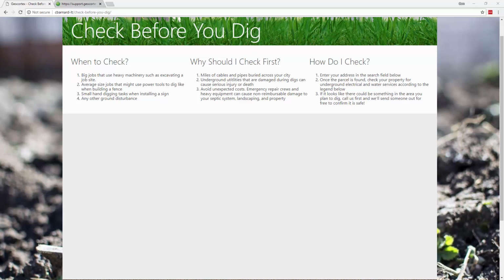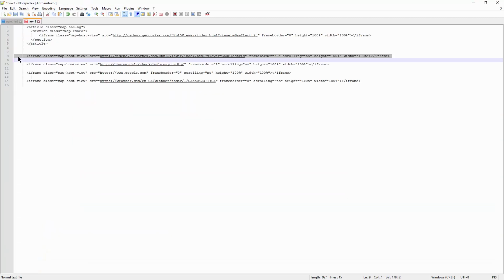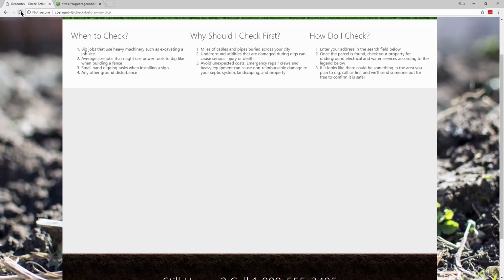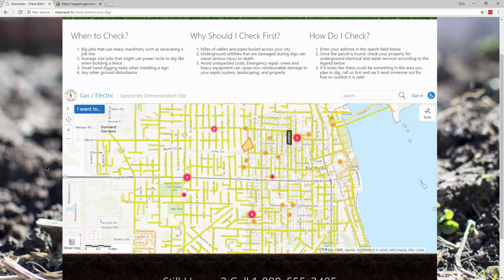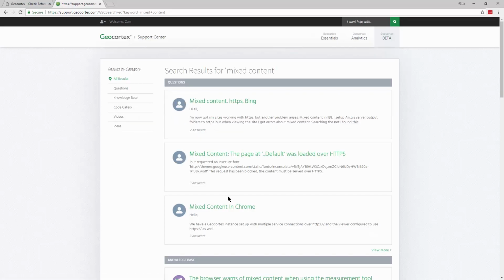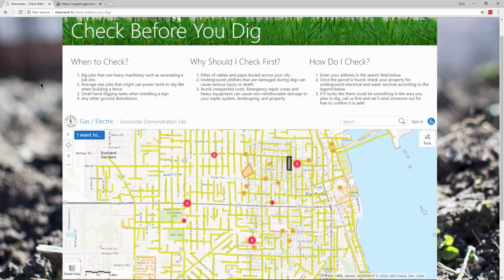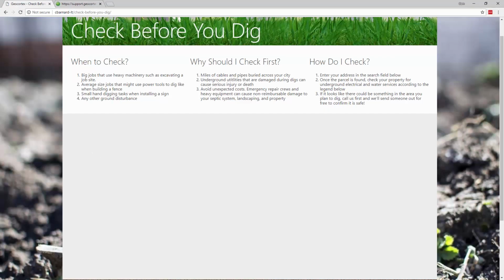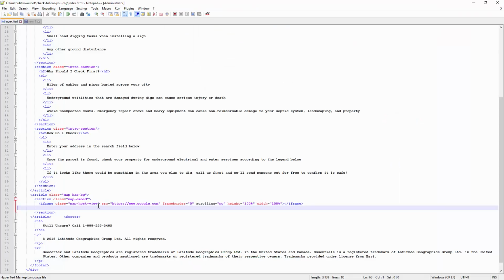How to embed a Geocortex viewer in a web page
A common question our customers ask is how to embed a Geocortex viewer within a web page. In this week's Tech Tip, Cam shows you how to do this, and runs through a few best practices.